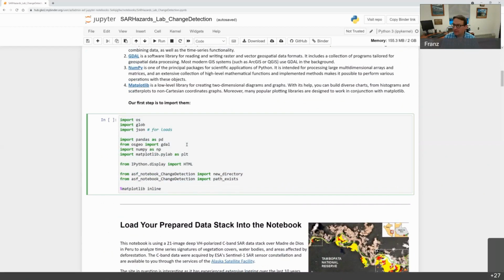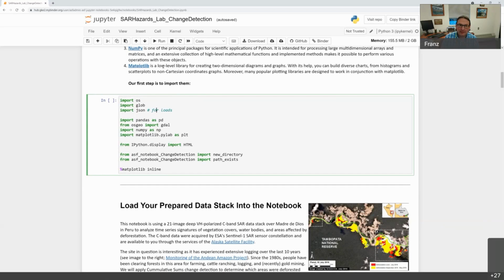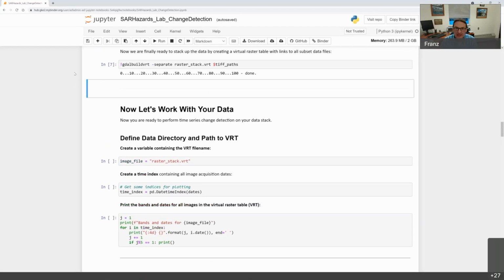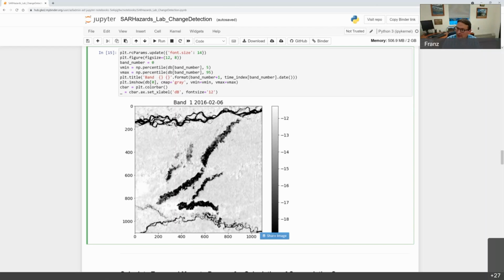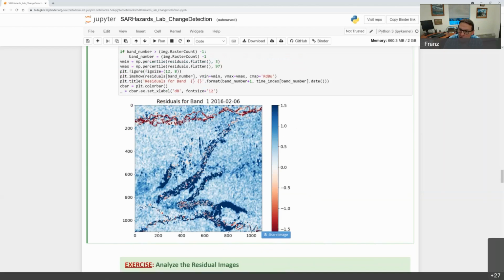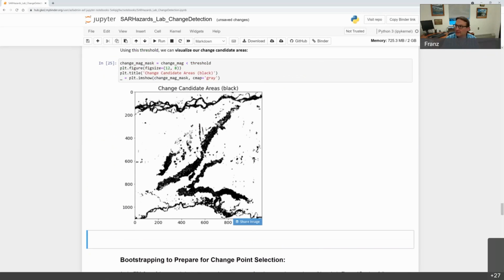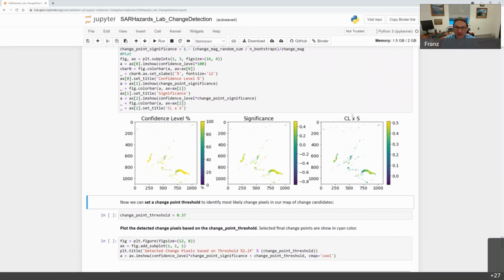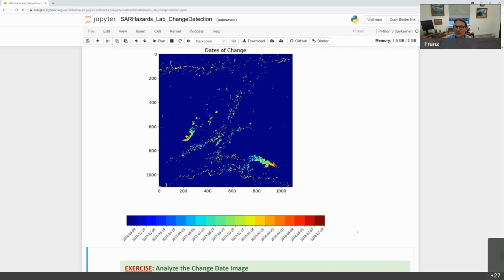SAR Time Series Change Detection over Ecosystem & Deforestation Sites - Prof.Franz Meyer (practical)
Prof. Franz Meyer (University of Alaska Fairbanks / Alaska Satellite Facility) and Dr. Africa Flores-Anderson (NASA SERVIR / University of Alabama Huntsville) lead this practical session about the use of Synthetic Aperture Radar (SAR) for ecosystem applications.

This session includes:
- 00:00 Intro to Jupyter Notebooks
- 02:13 Summary of SAR for change detection
- 03:23 Intro to this exercise
- 04:23 Importing relevant Python packages
- 06:40 Load your prepared data stack into the Notebook
- 08:07 Reading and stacking up of SAR images
- 10:05 Create Virtual Raster Table (VRT) to create our SAR data stack
- Working with the data:
        13:00 Define data directory and path to VRT
        14:17 Open data stack with gdal
        14:53 Create masked raster stack
- Performing cummulative sums change detection:
        15:10 Create our time series stack
        19:04 Calculate temporal mean to prepare for calculation of cummulative sum
        24:07 Calculate cummulative sum as well as change magnitude:
        25:45 Mask change magnitude with a-priori threshold to identify change candidates
        28:12 Bootstrapping to prepare for change point selection
        30:28 Extract confidence metrics and select final change points
        35:33 Derive timing of change for each change pixel

This session was recorded for the "Sentinels for Vegetation and Natural Disasters" which took place online from 8-12 Nov 2021 (with sessions in english or in spanish).